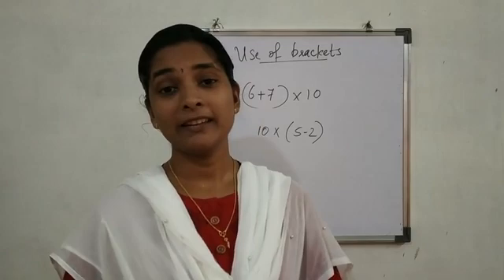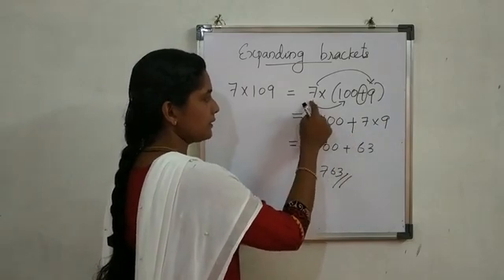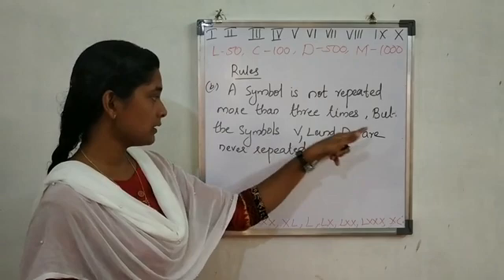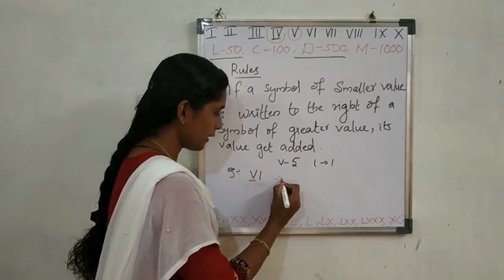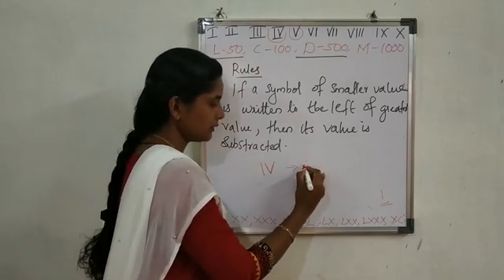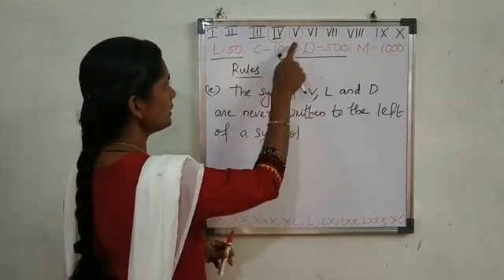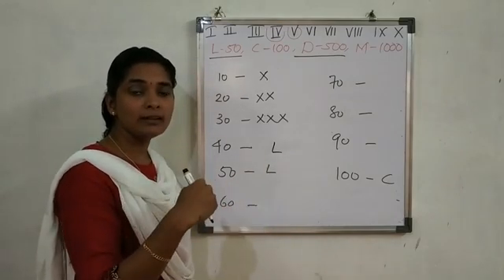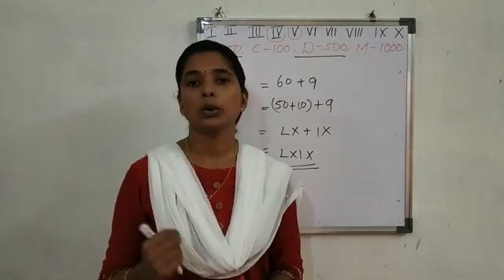USE OF BRACKETS AND ROMAN NUMERALS NCERT CLASS6